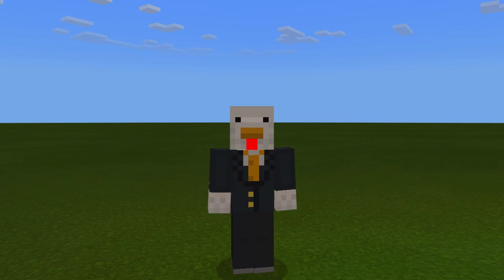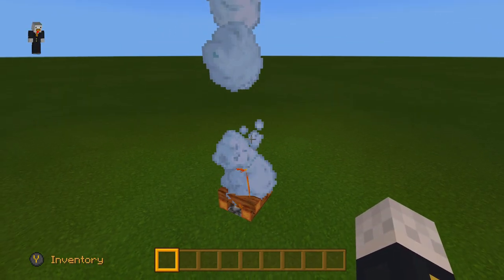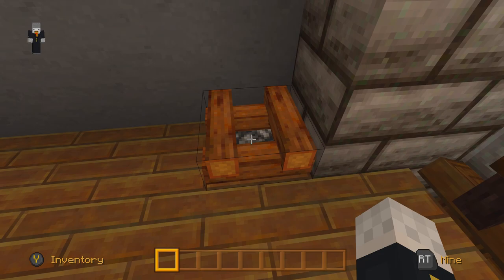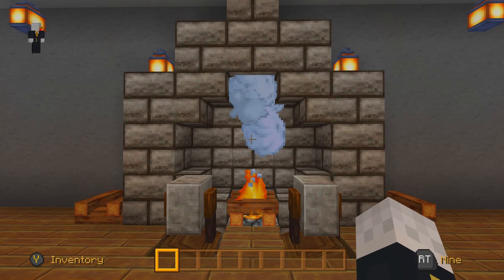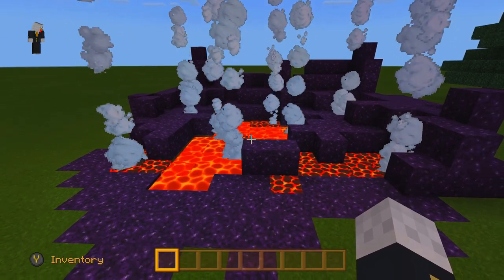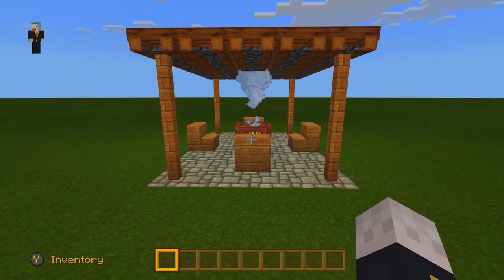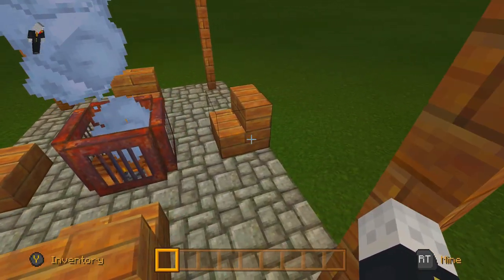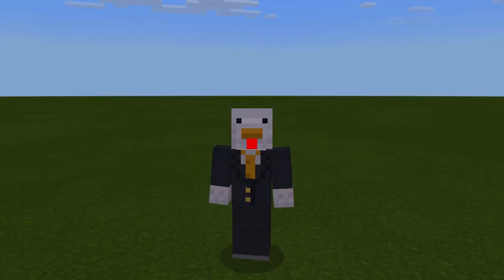Minecraft Campfire Hacks!